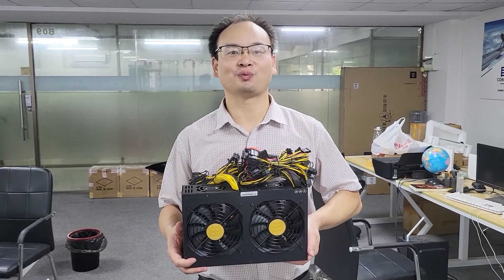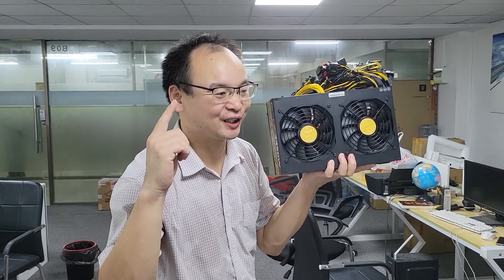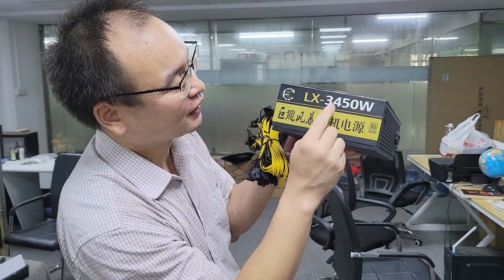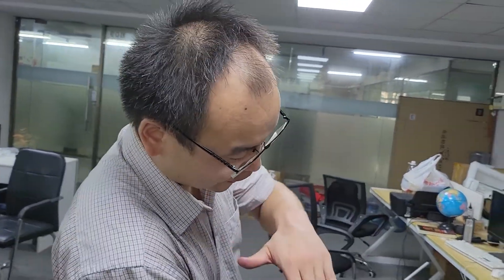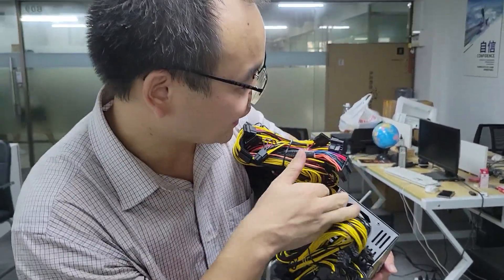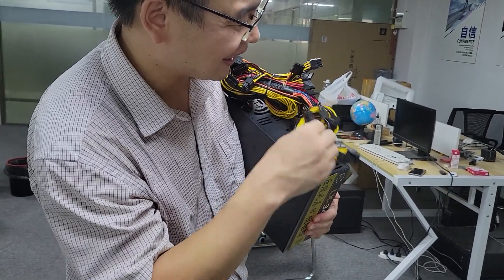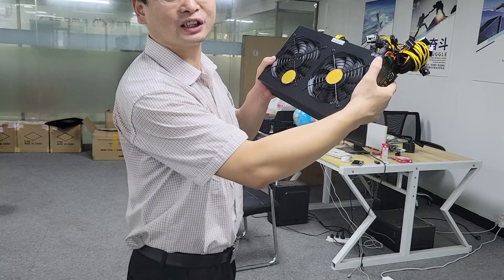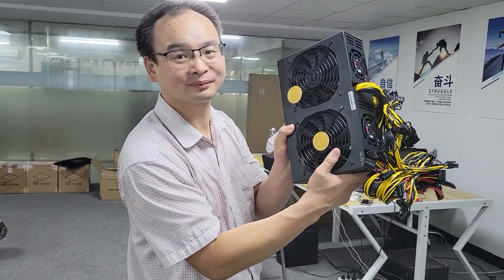review 3450w power supply,ready to build 8pcs igame rtx 3080 neptune vga card mining eth rigs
review 3450w power supply,ready to build 8pcs igame geforce rtx 3080 neptune 10gb oc vga card mining eth rigs
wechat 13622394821